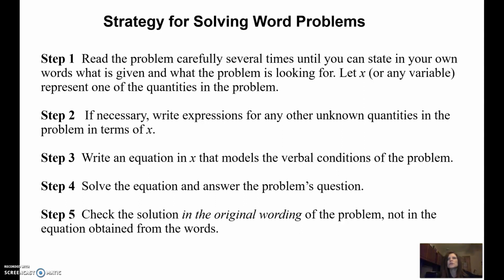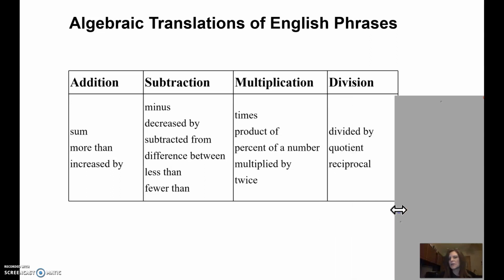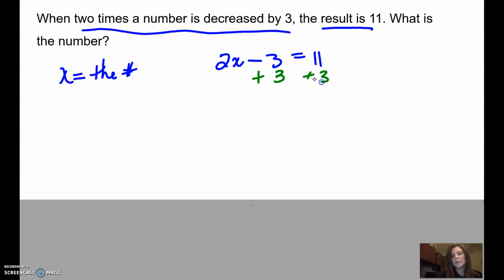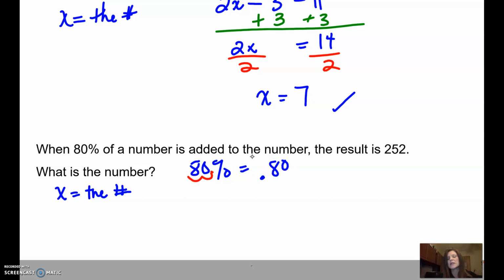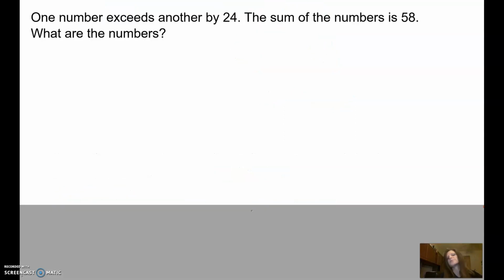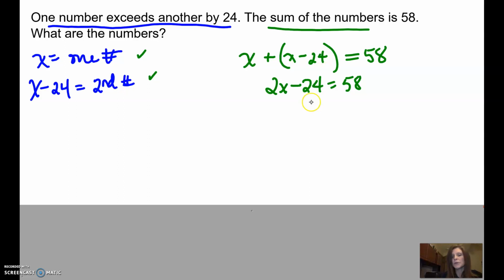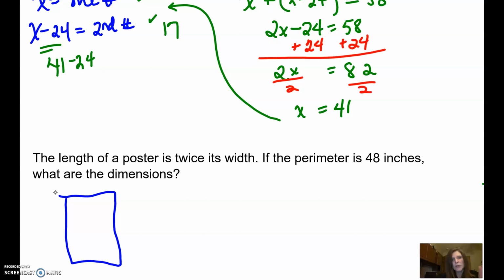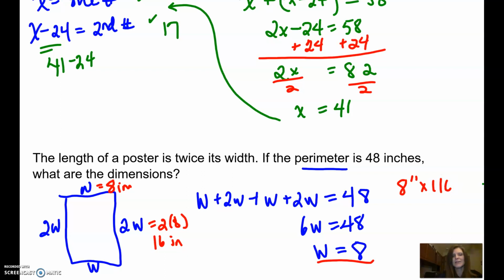Using Linear Equations (1 variable) to Solve Word Problems